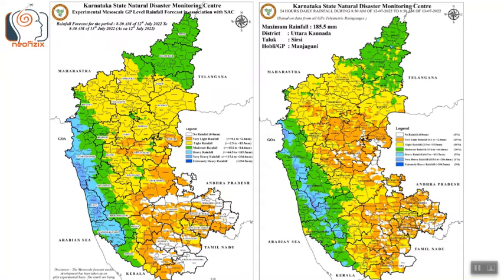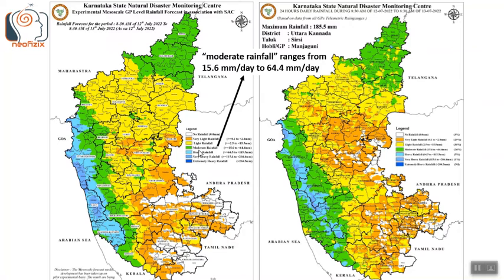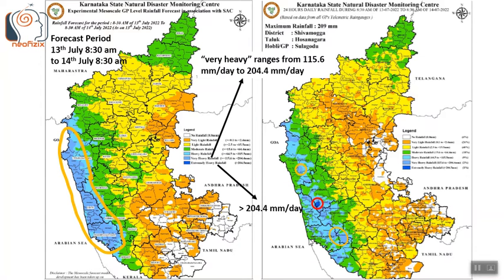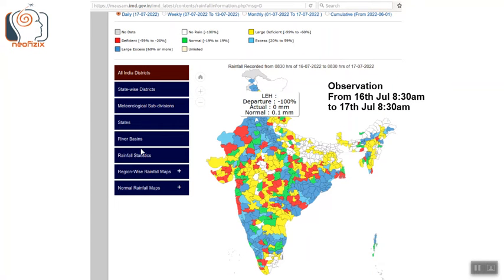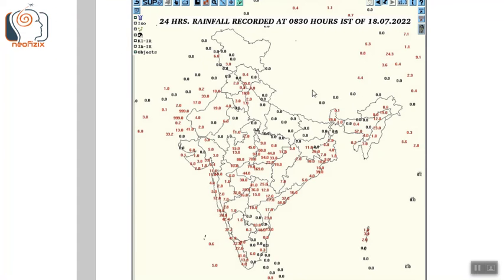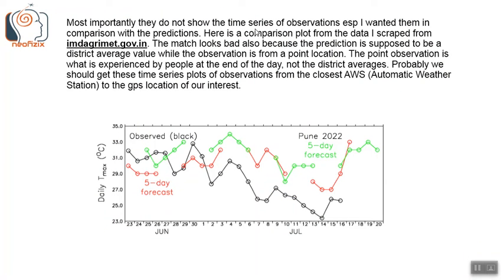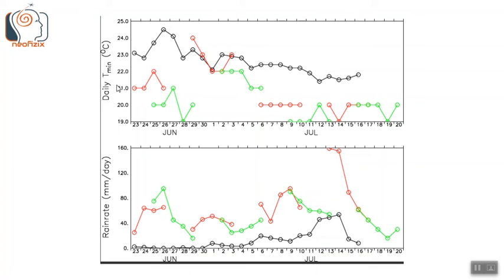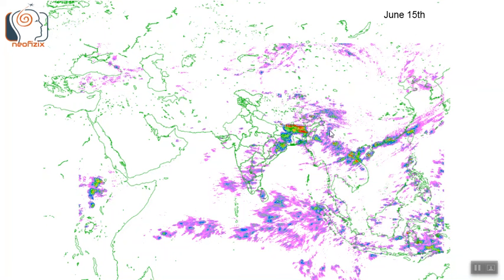Notes on Monsoon 2022 - Data Availability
Well i just wanted to check out how monsoon is progressing and how accurately the IMD, that is the Indian Meteorological Dept is predicting the day to day rainfall and temperature etc values. All I wanted was to look at comparison graphs and maps of observations and forecasts … that is observations and forecasts together in one page so that I can decide how much to believe in the weather predictions. But it is not available anywhere.

The observed data from different sources for the same place and time seem to differ by several mm's. And overall IMD seems not too keen on making these datasets available to public. It would be great if they put a neat real time dashboard for the public to keep track of the weather and climate.